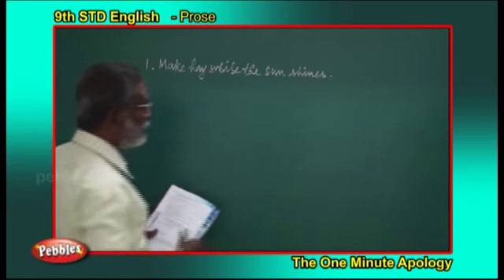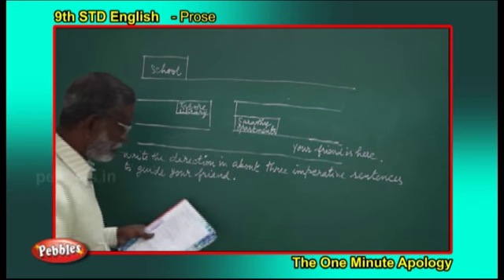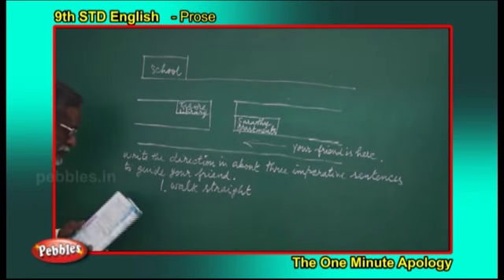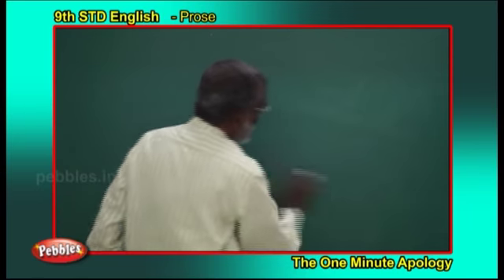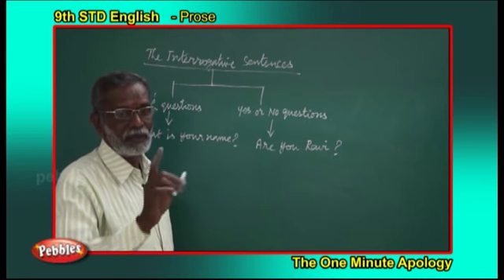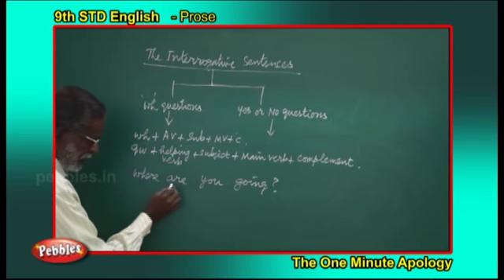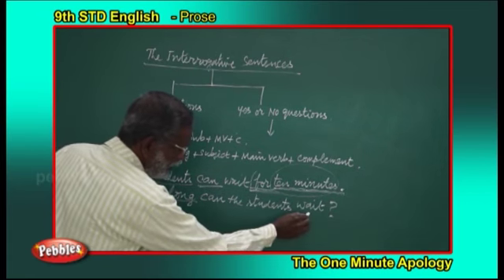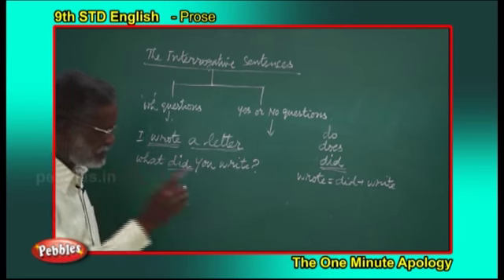Proverb || Exercises || 9th Std English